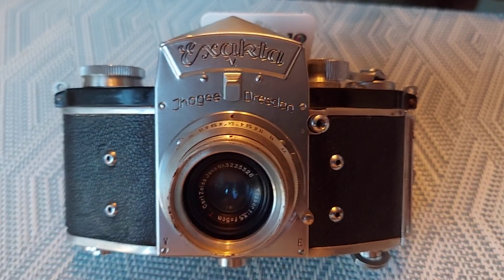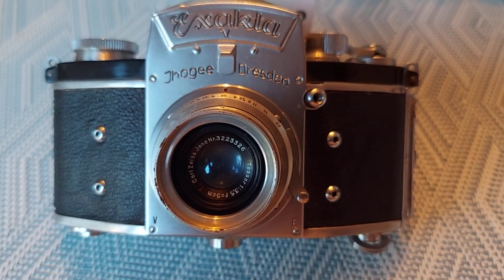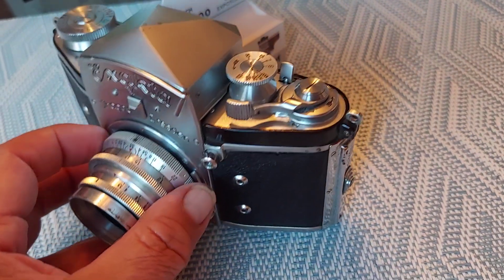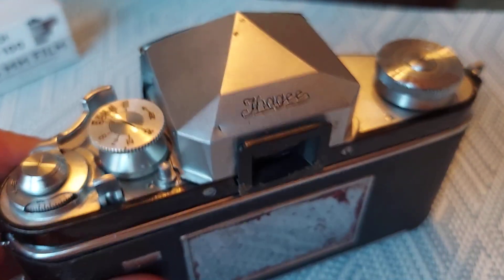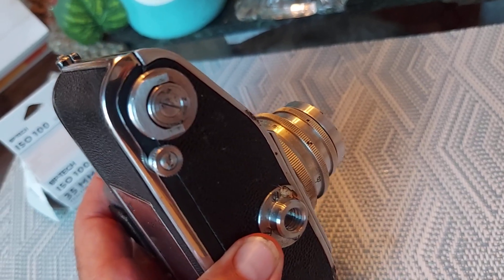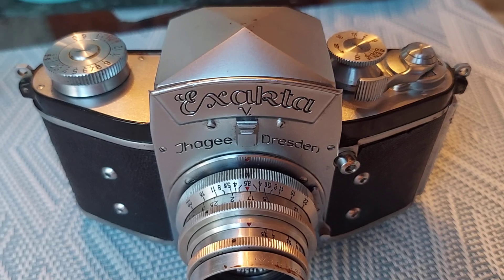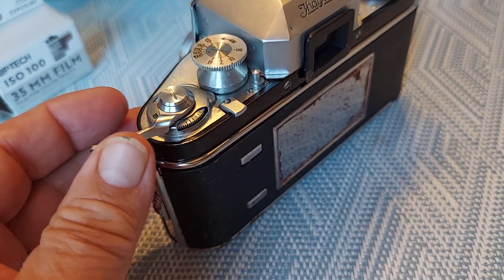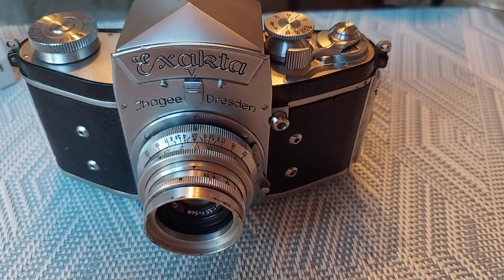Vintage 1950 Exakta V Ijagee Dresden 35mm film SLR Camera ( Review )